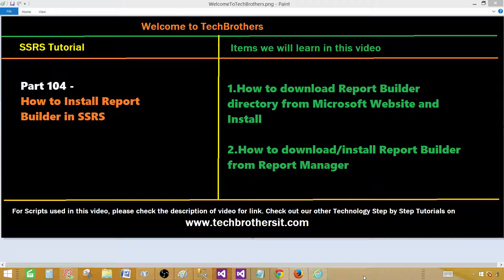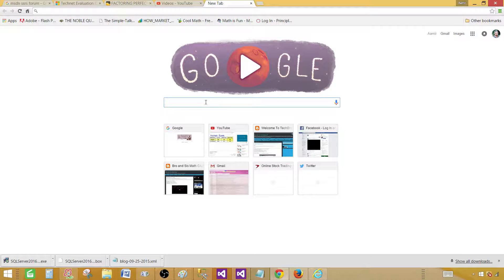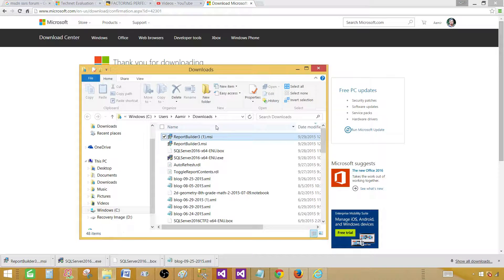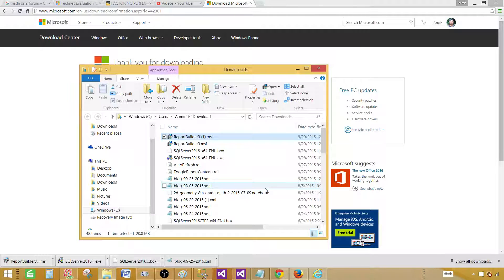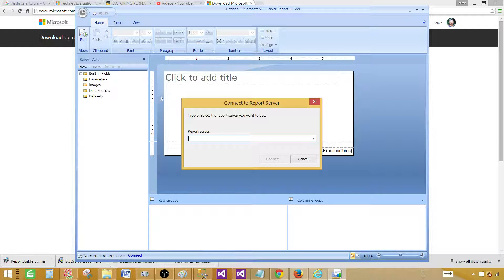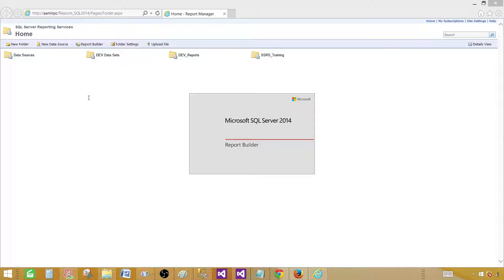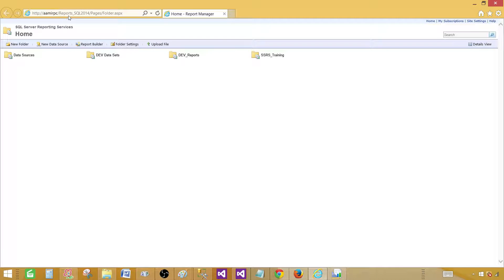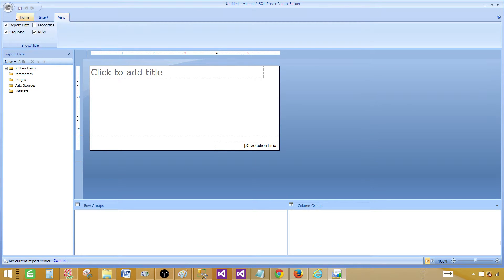SSRS Tutorial Part 104 - How to Install Report Builder for SQL Server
In this video of SSRS Tutorial series, we are going to learn How to Install Report Builder 3.0 and Report builder for SQL Server 2016 Reporting Services.

    How to download Report Builder directory from Microsoft Website and Install
    How to download/install Report Builder from Report Manager